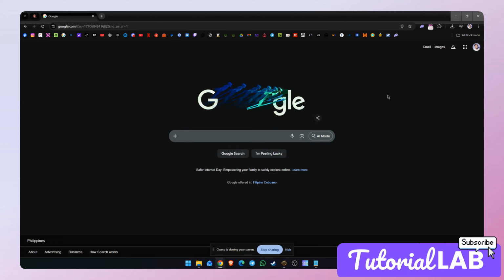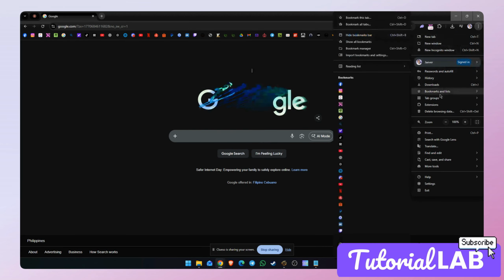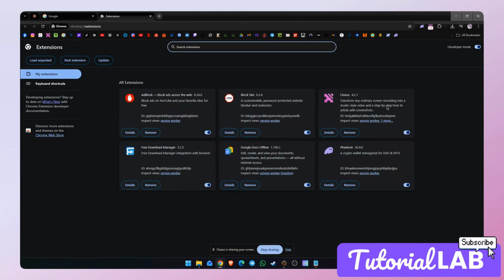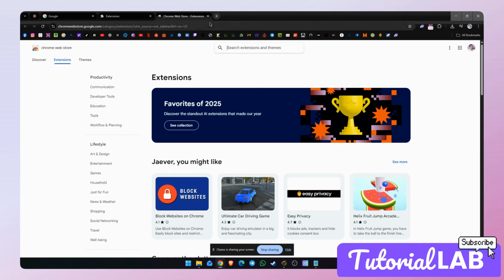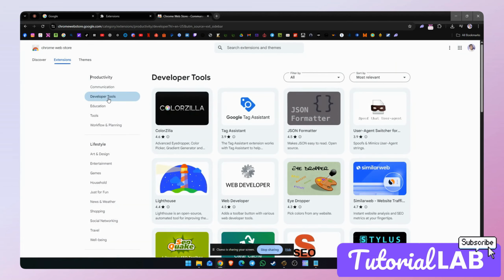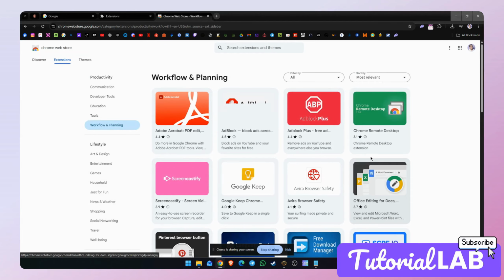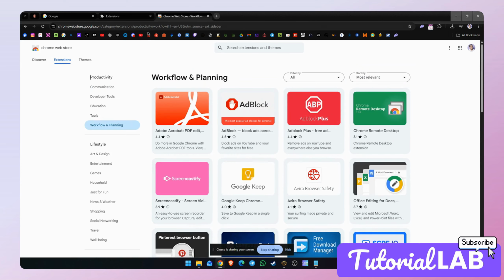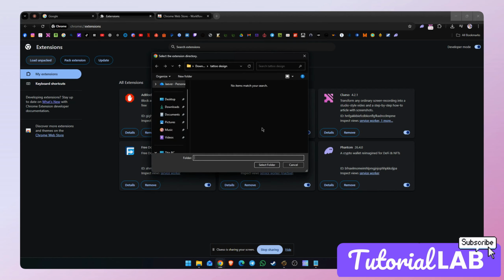How To Add Extension On Chrome (Step by Step)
How To Add Extension On Chrome

Hello everyone! If you're looking to enhance your browser’s functionality, this "How To Add Extension On Chrome" tutorial is for you. In this video, we’ll show you step-by-step how to access "google chrome extensions" and install them properly.

Whether you're trying to "add chrome extension" for productivity, security, or customization, we’ll guide you through the exact process. You’ll learn how to safely "add extension to chrome" directly from the Chrome Web Store and manage your extensions efficiently.

By the end of this guide, you’ll clearly understand how to install, enable, and organize extensions inside Google Chrome to improve your browsing experience.